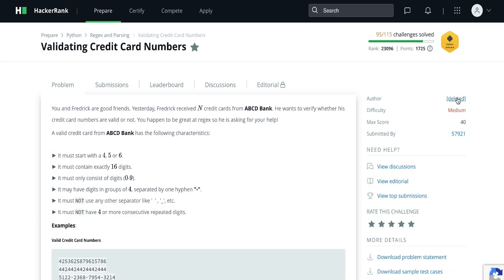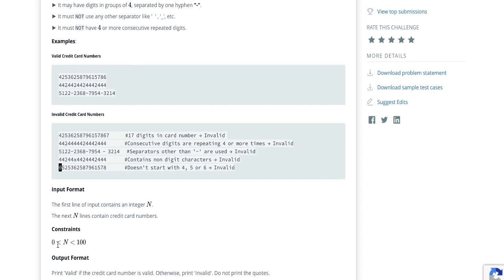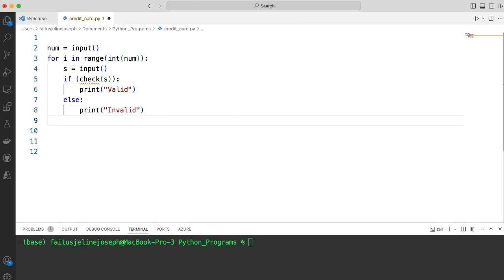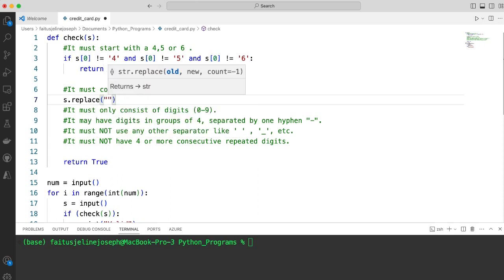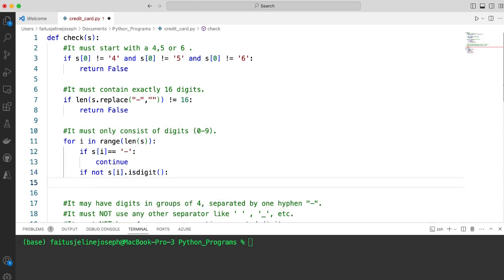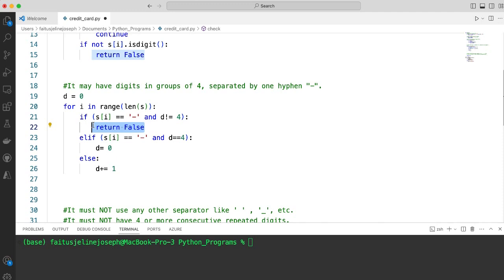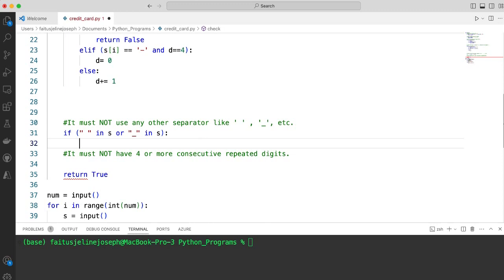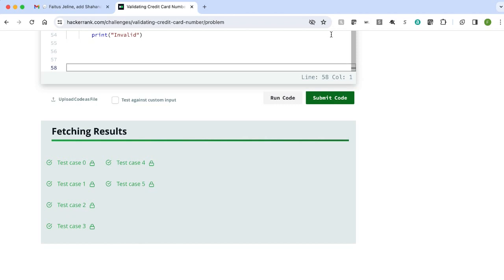HackerRank - Validating Credit Card Numbers - Python Solution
In this video I solved the HackerRank question "Validating Credit Card Numbers" using Python